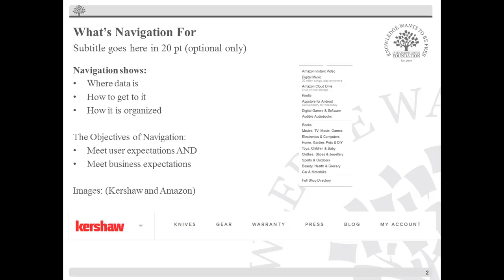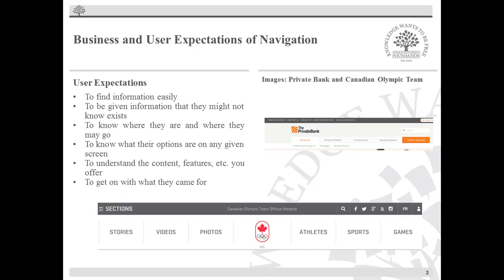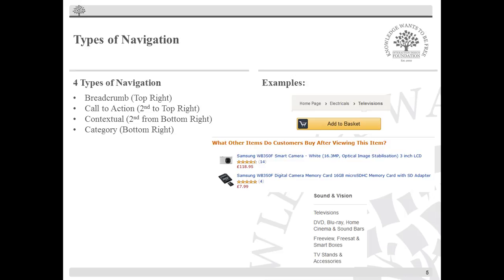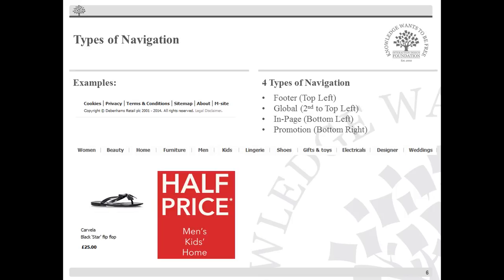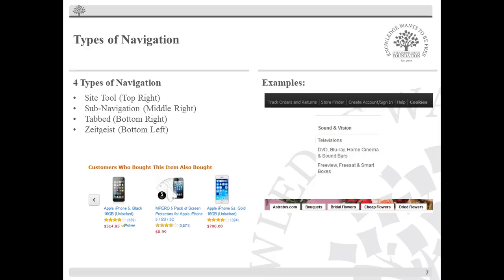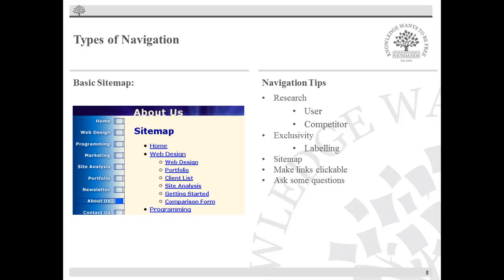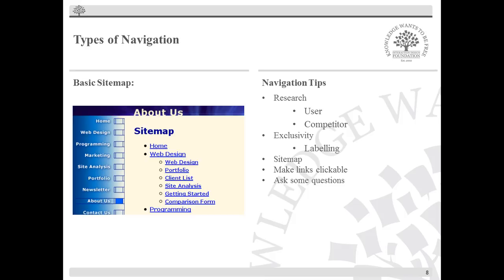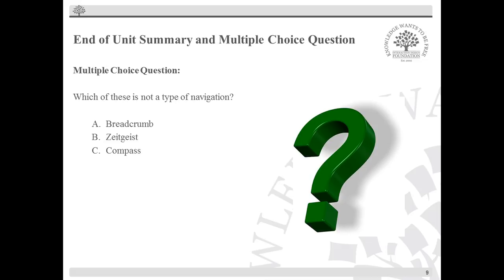become a ux designer from scratch 6 1 navigation ux